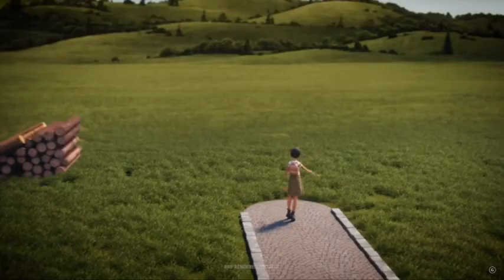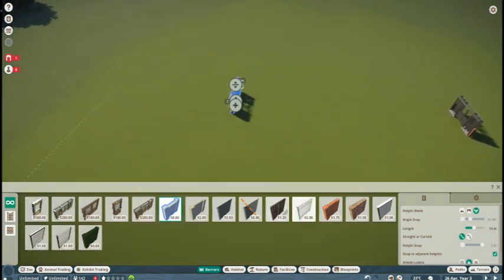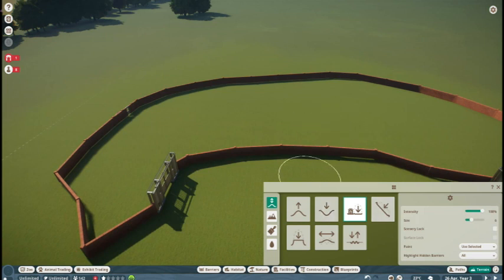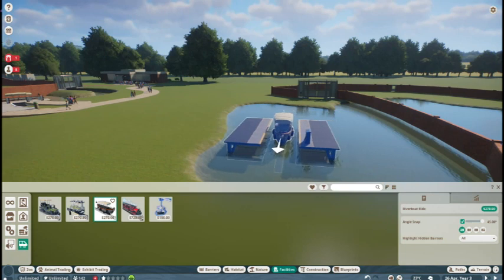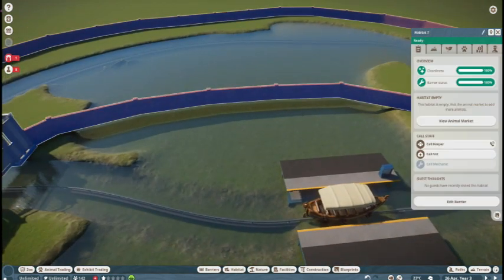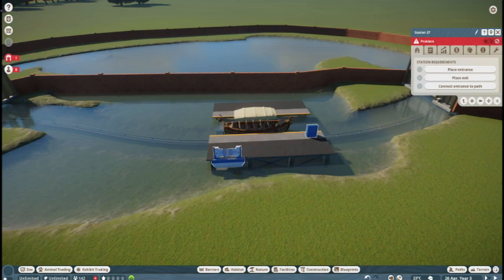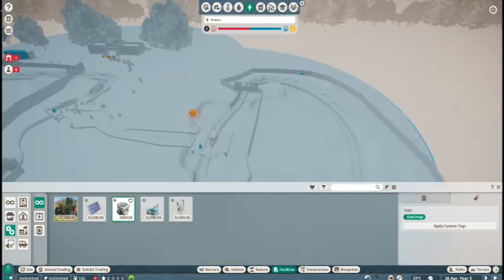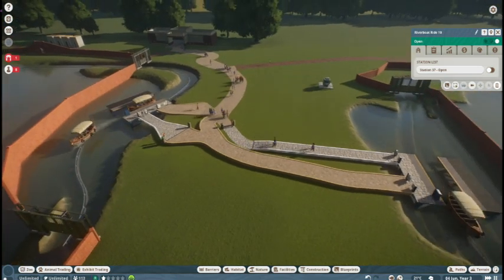Planet Zoo - Build a Boat ride inside a Habitat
Just a quick overview on how I got a boat ride inside a Gharial habitat. If this has been done already apologies, I have not seen any videos on it yet.  Hope you enjoy.